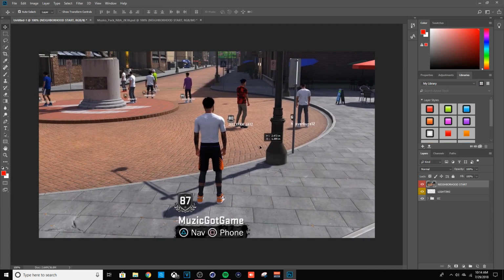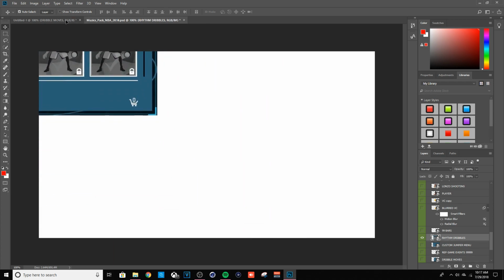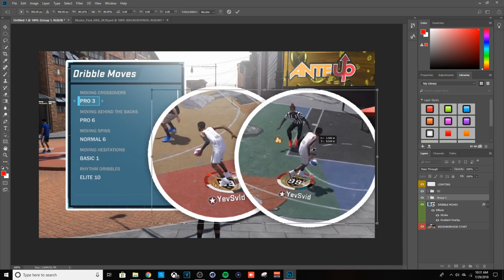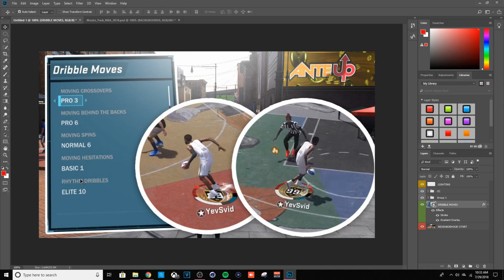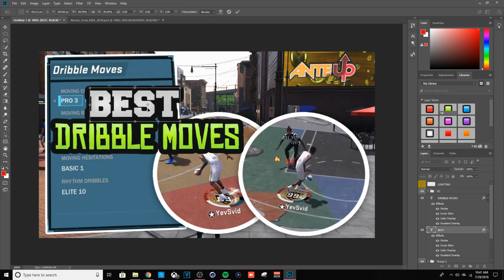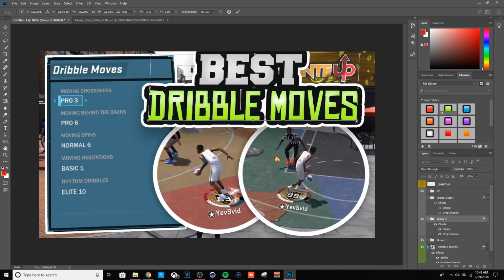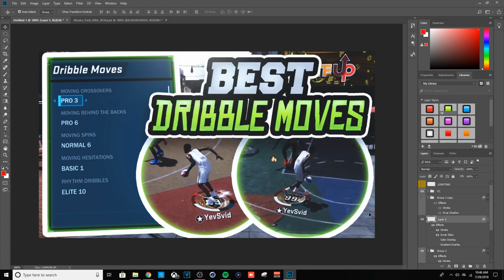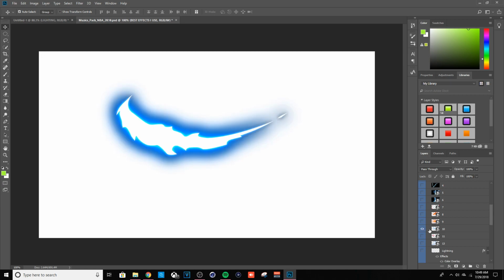THUMBNAIL TUTORIAL BE A GOD AT GFX LIKE ME!!! MUST WATCH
Welcome To Mamba TNB  Description!

Song ~